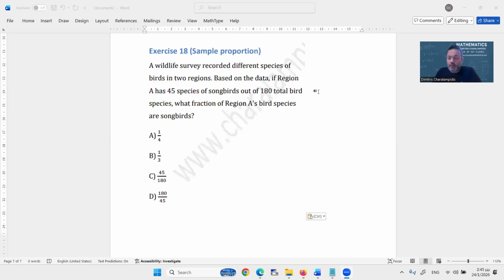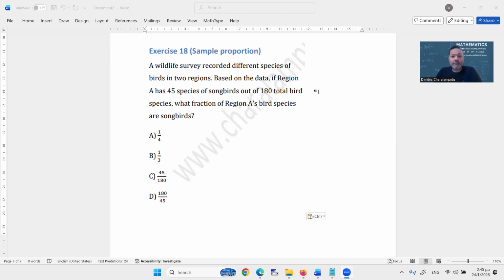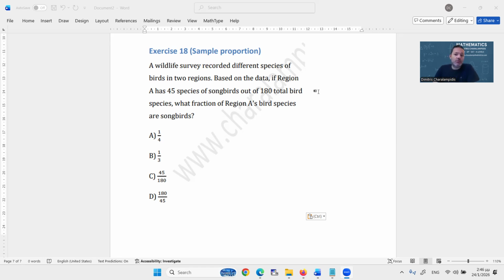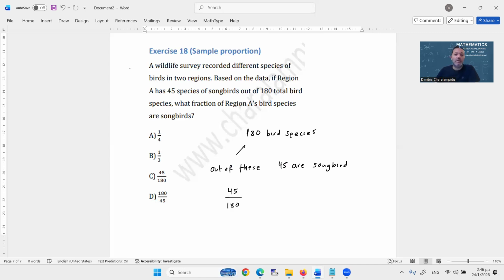s7e18 Sample proportion SAT Math solution